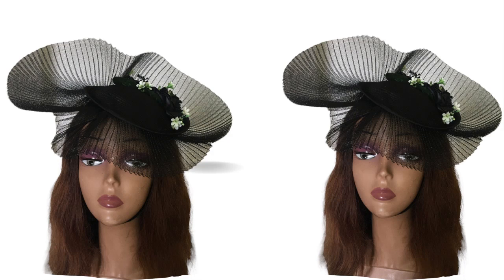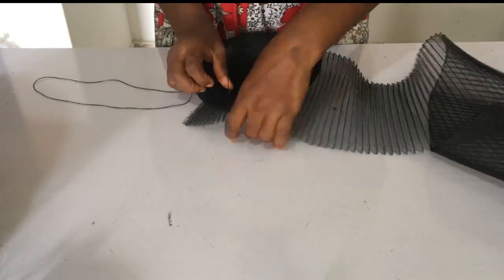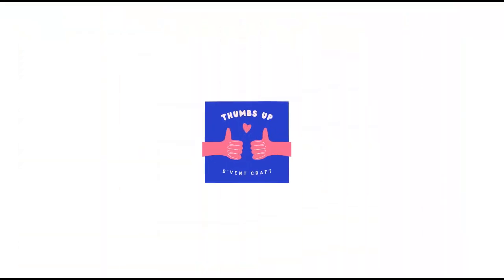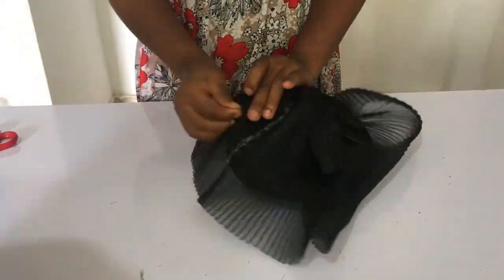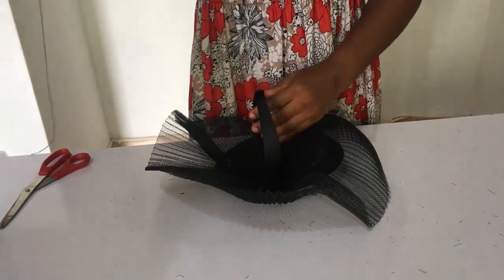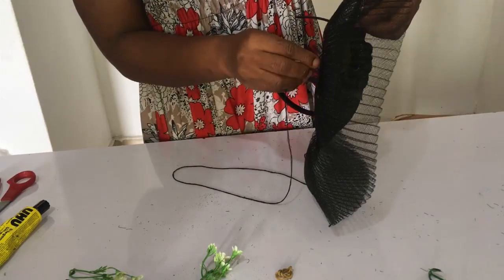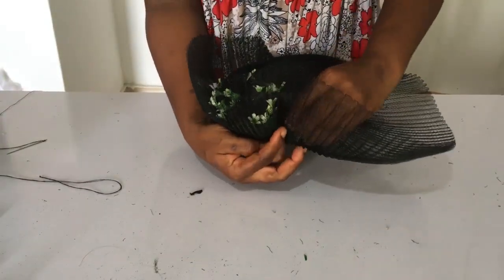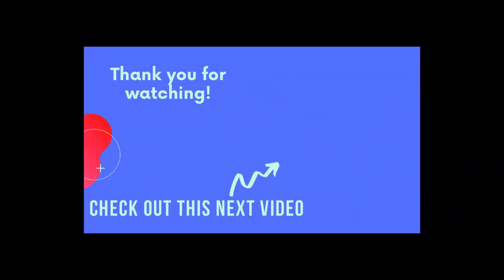HOW TO MAKE THIS TRENDING PLEATED CRINOLINE FASCINATOR | DIY PLEATED CRINOLINE FASCINATOR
In this video I would be showing you how to make this trending pleated crinoline fascinator

Do check below for Amazon, Aliexpress and my link to shop for the items used in making this  trending pleated crinoline

AMAZON LINKS
1) Scissor
2) Uhu gum
3) Ready made fascinator base
4) Measurement tape
5) Thread
6) Bias
7) Alice band
8) Shinning poly
9) Pleated crinoline fascinator (2 yards)
10) FULL SIZE HOT GLUE GUN
11) Flowers
12) Flower Fillers
13) Needle
14) Leaves

ALIEXPRESS LINKS
1) Scissor
2) Measurement tape
3) Uhu gum
4) upturned Ready made fascinator base
5) Thread
6) Bias
7) Alice band
8) Shinning poly
9) Pleated crinoline fascinator (2 yards)
10) MINI SIZE HOT GLUE GUN
11) Flowers
12) Flower Fillers
13) Leaves

Other videos to watch to assist in you making this trending pleated crinoline